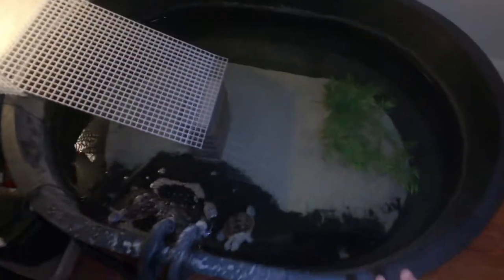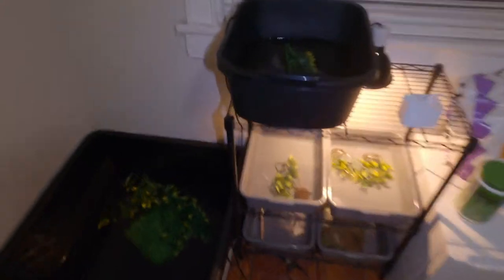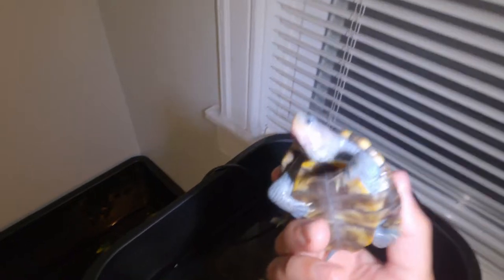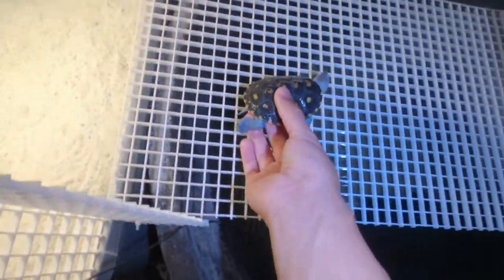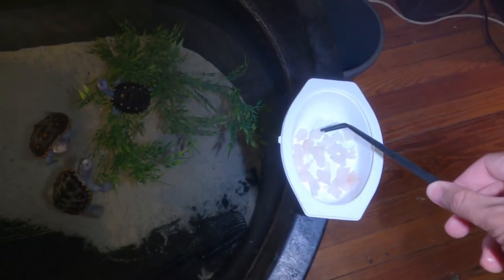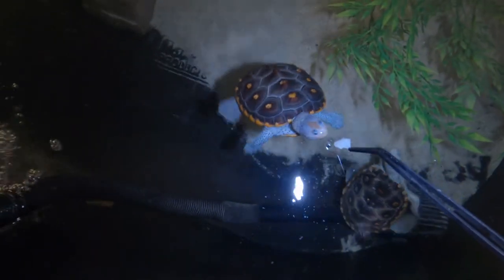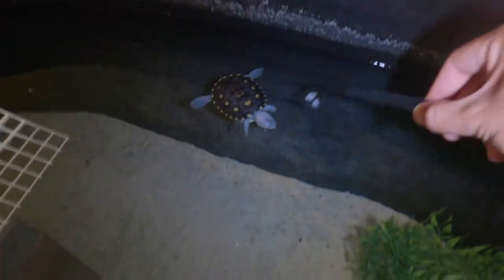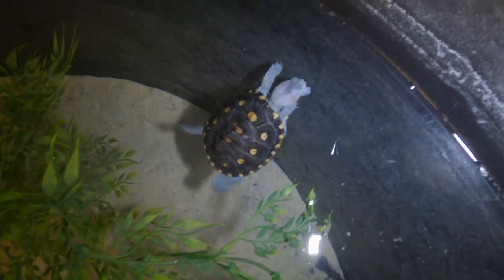BABY TURTLE MAKES FRIENDS!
NEW Videos TWICE A WEEK! Come join the DINO FAM!!!
*Music Used in The Video*